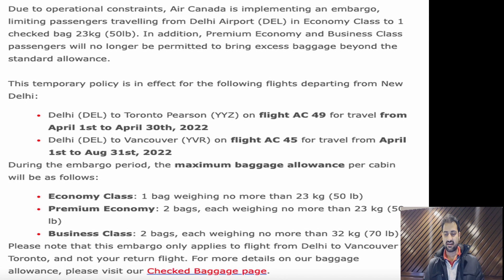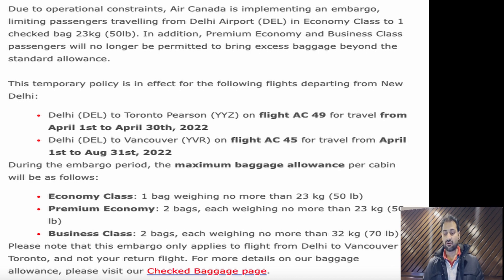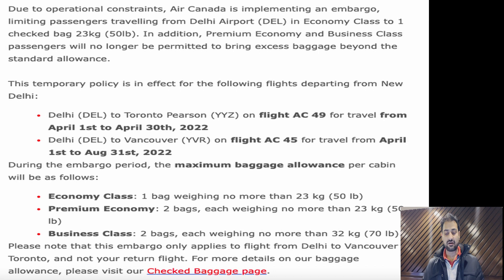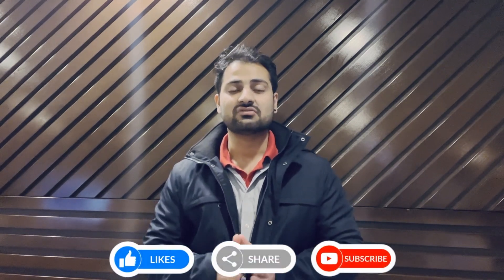Air Canada Baggage Constraints from Delhi Starting 01st April 2022 | Air Canada New Baggage Policy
Hello All,  Air Canada made an announcement last week about their new baggage policy for India to Canada Flight.
Due to operational constraints, Air Canada is implementing an embargo, limiting passengers travelling from Delhi Airport (DEL) in Economy Class to 1 checked bag 23kg (50lb). In addition, Premium Economy and Business Class passengers will no longer be permitted to bring excess baggage beyond the standard allowance.

This temporary policy is in effect for the following flights departing from New Delhi.

Please note that this embargo only applies to flight from Delhi to Vancouver or Toronto, and not your return flight. For more details on our baggage allowance, please visit our Checked Baggage page.

My Travel Company: GETONTRIP TRAVEL COMPANY (Canada)

3 Things to know BEFORE you BOOK a FLIGHT ONLINE | Indian Passport Holder | India to Canada/USA 2022

Try Karein Yeh 3 Tricks and Fly BUSINESS CLASS For Free | Travel Hacks | Upgrade Business Class